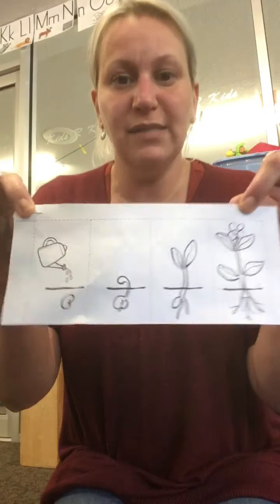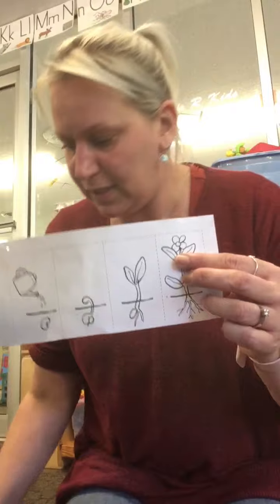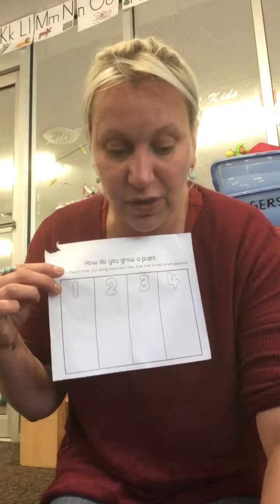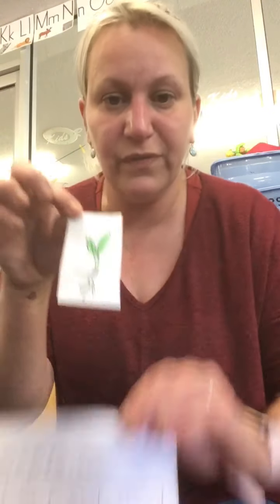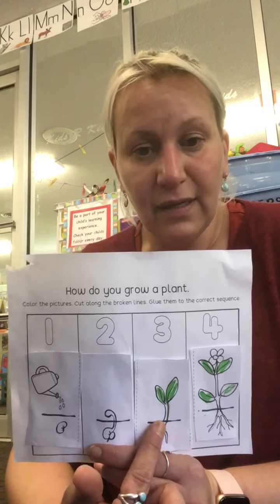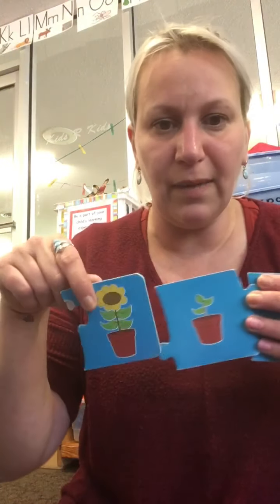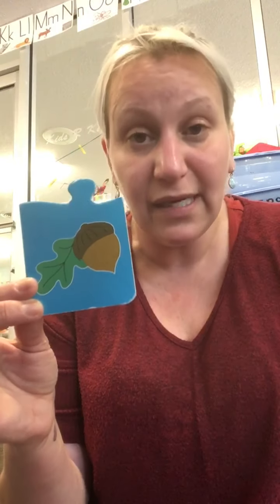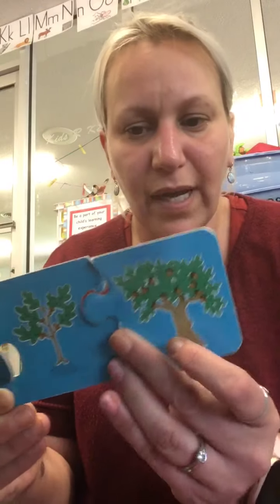Sequencing and Seriation with Ms. Angela (Creators’ teacher)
How does a plant grow?